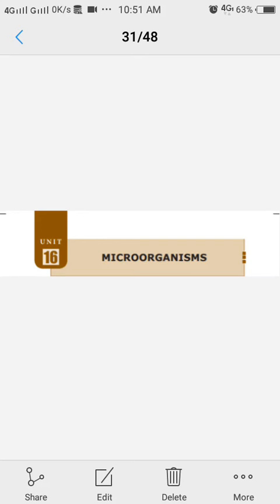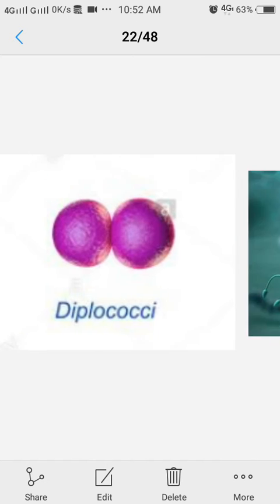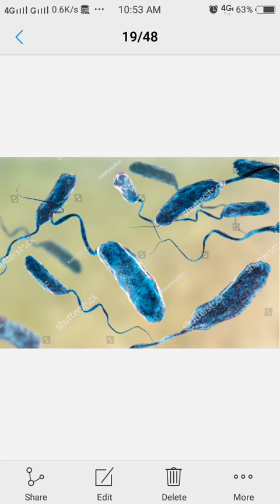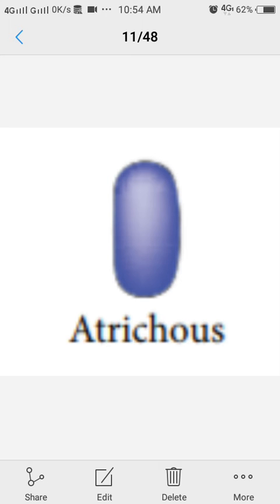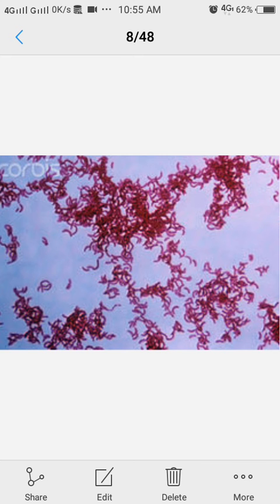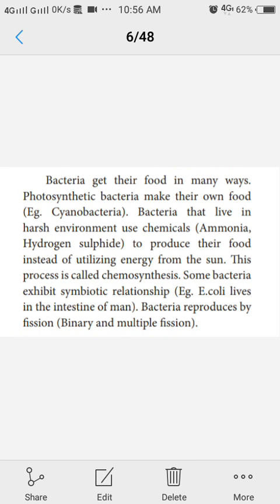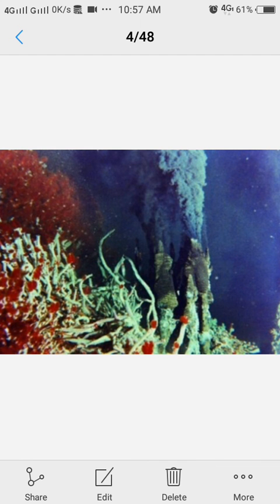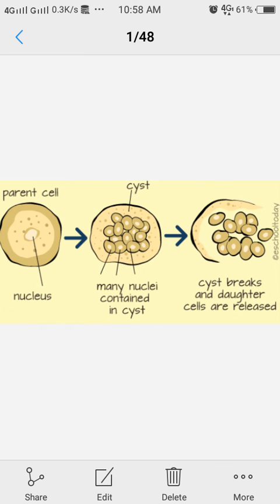Class 8 Science Lesson 16 Microorganisms Part 3